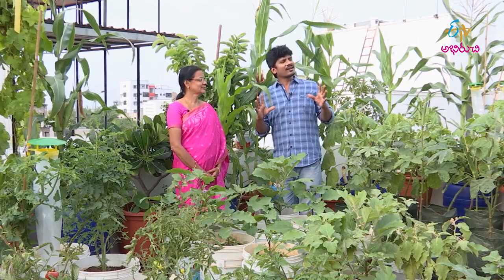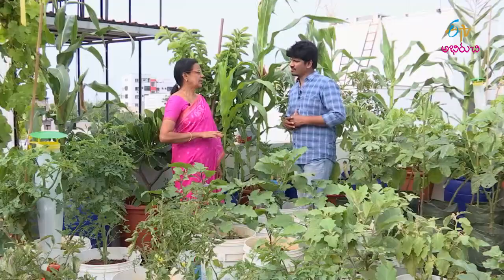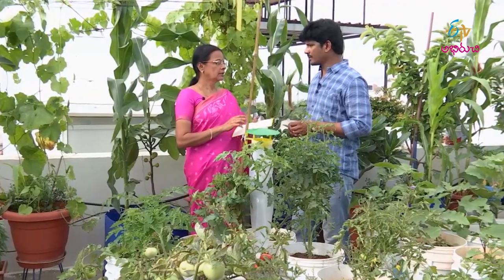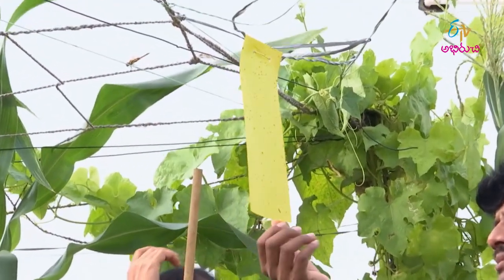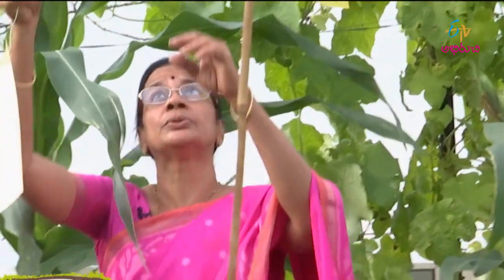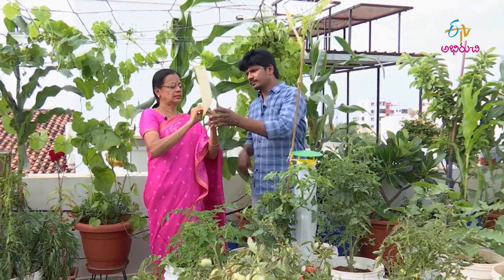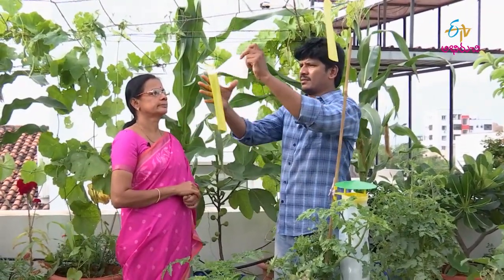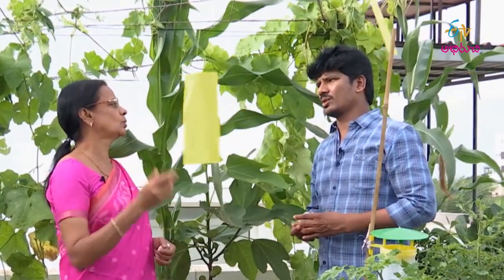Midde Thotalo Krimi Samharaka Jiguru Attala Amarika | ETV Abhiruchi